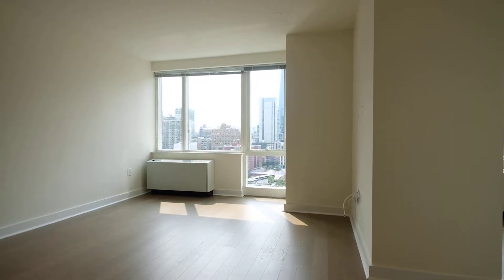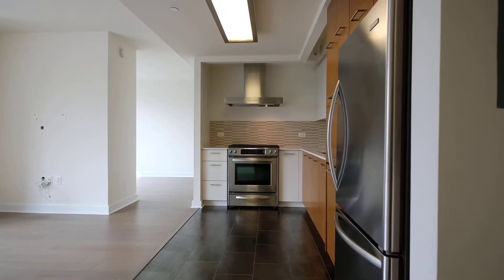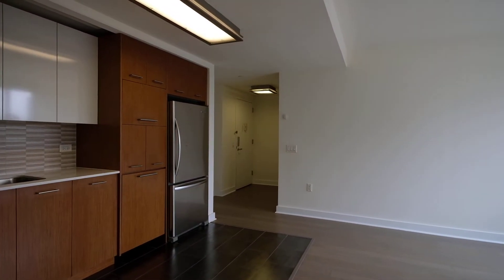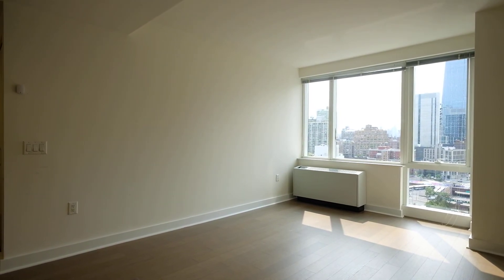450 West 42 22E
A beautiful Junior 1 (nearly a one bedroom) at MiMA.  Short term or furnished.